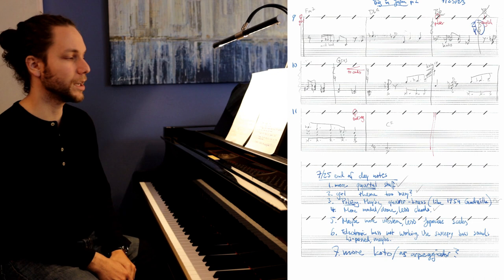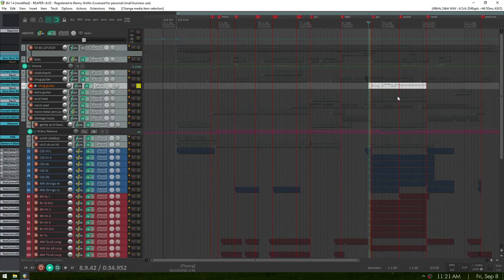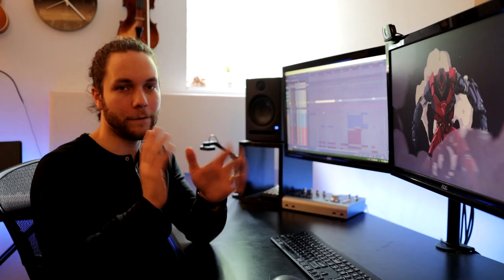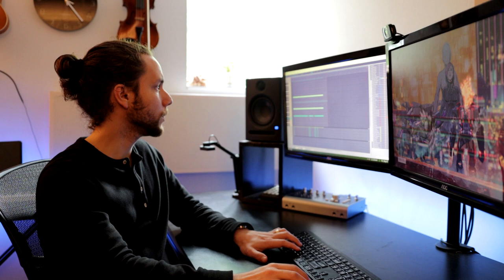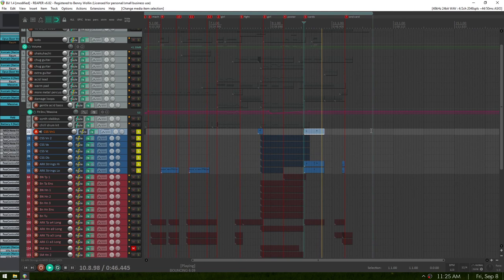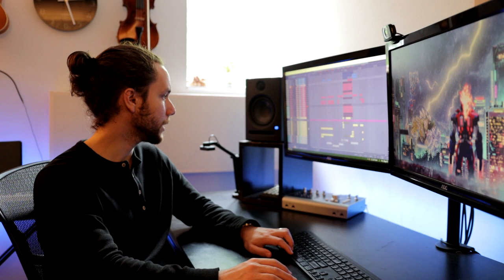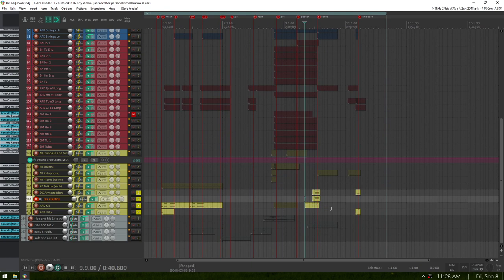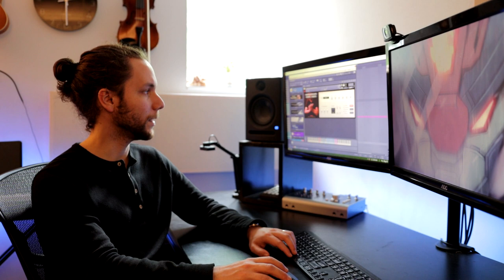Music Breakdown for MARVEL Snap Trailer - Big in Japan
Shakuhachi!!!

00:00 Intro
00:49 Piano Sketch
04:58 Orchestration
16:33 Finished Track

Cheers!